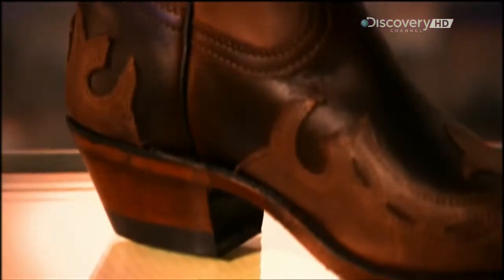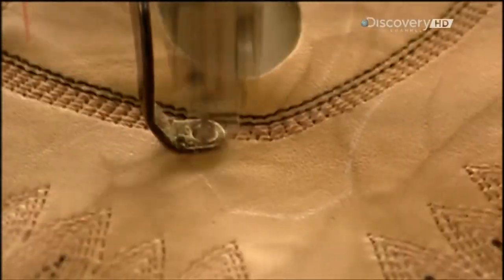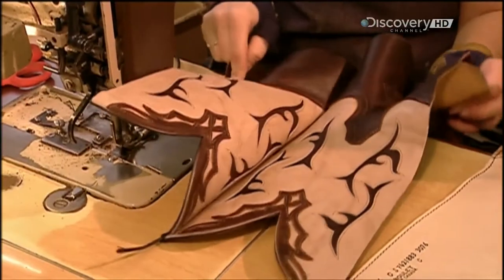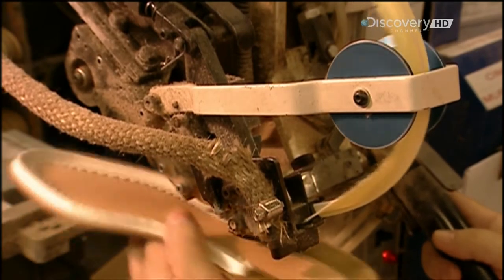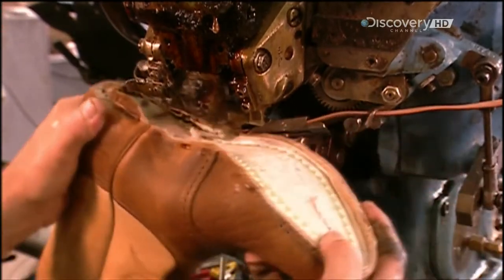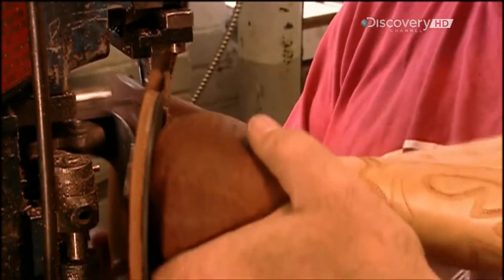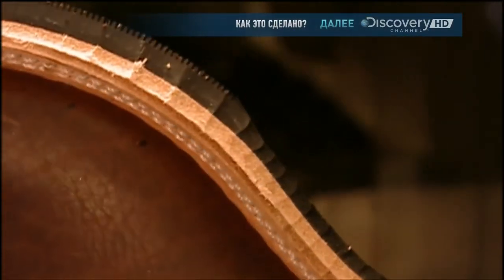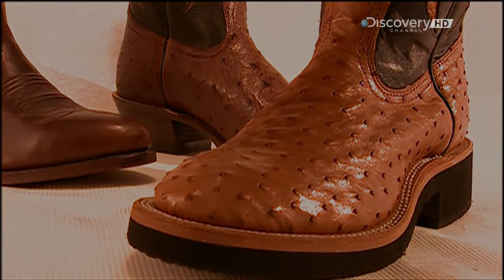How It's Made Cowboy Boots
In this video you will learn the manufacturing process Cowboy Boots